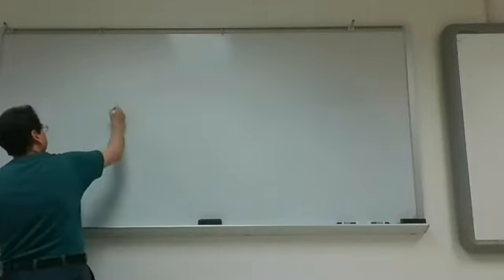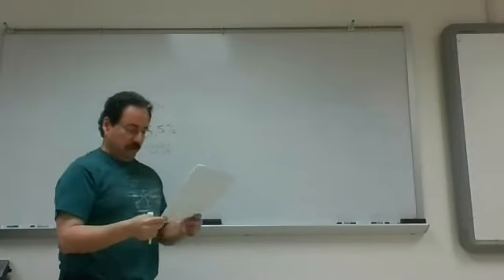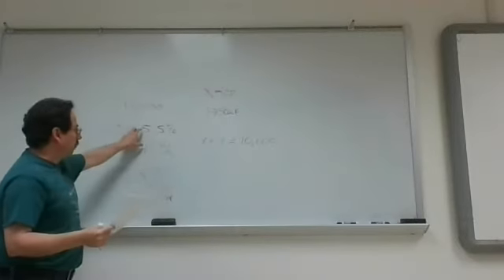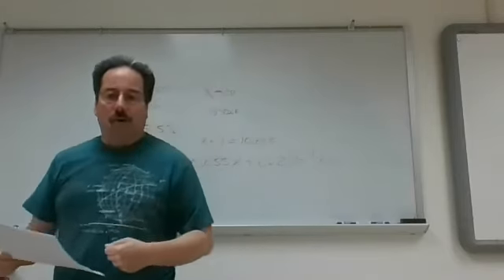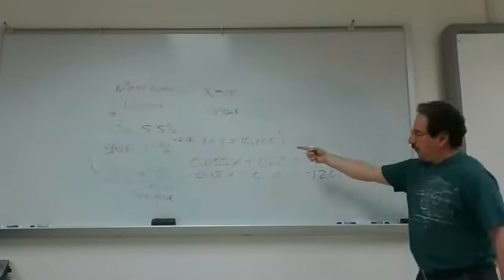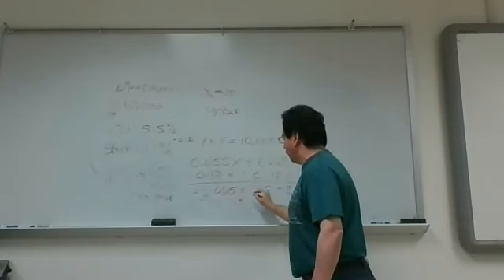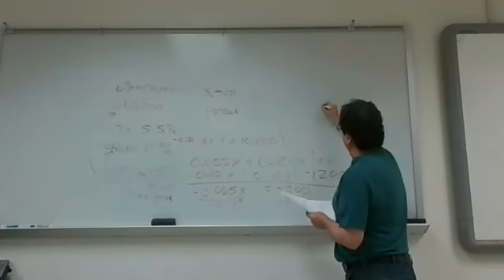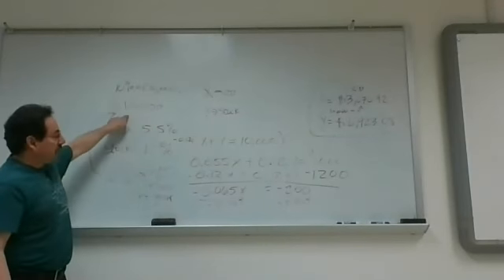Solve Systems: The Stock Market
McElhaney Precalc C7 S1